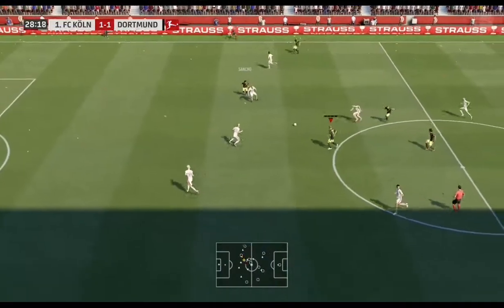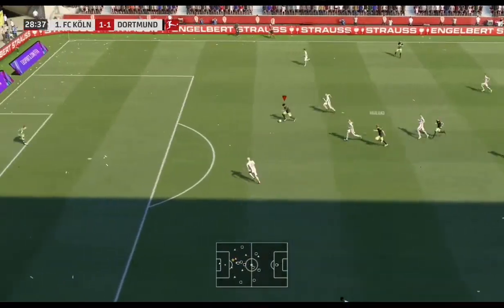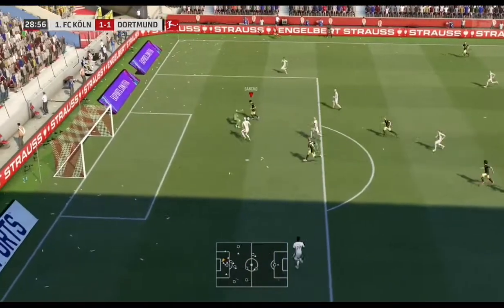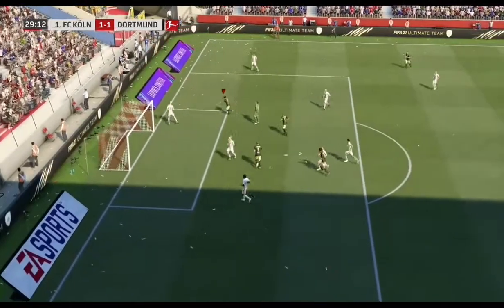FIFA 21 ball roll the keeper guide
Quick guide for FIFA 21 on how to ball roll the keeper.